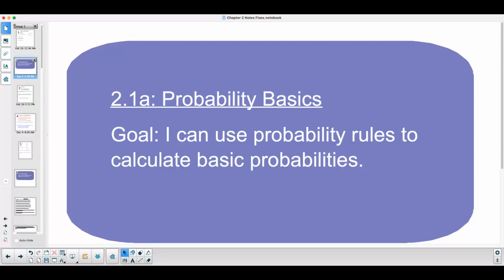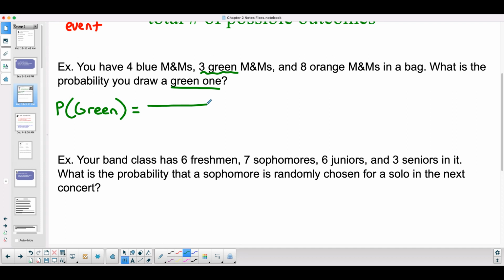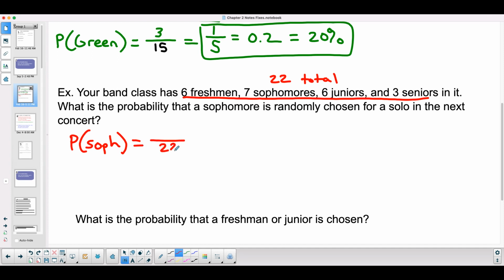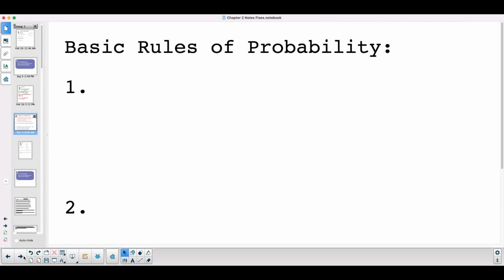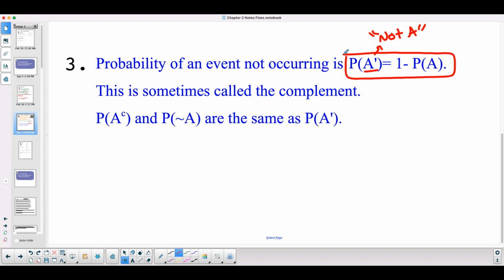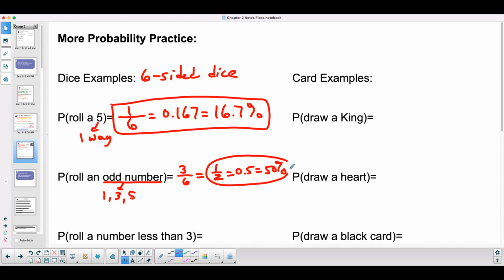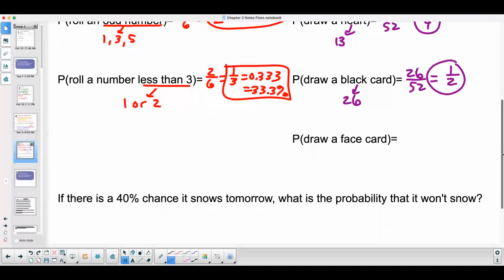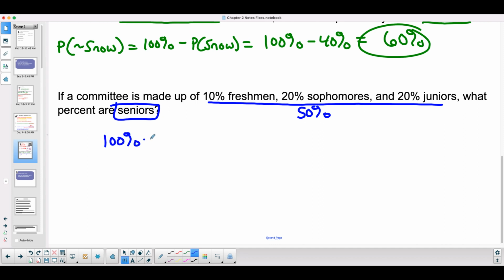P&S 2 1a Notes - Basic Probability